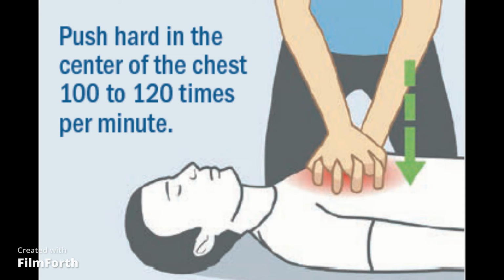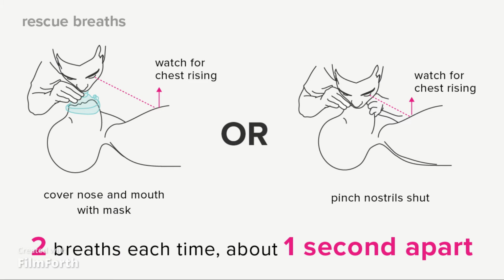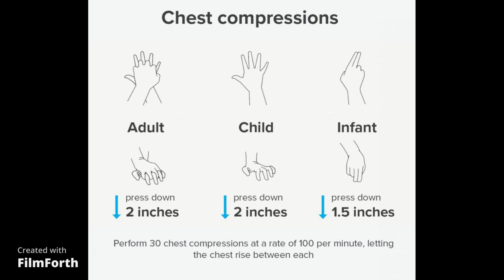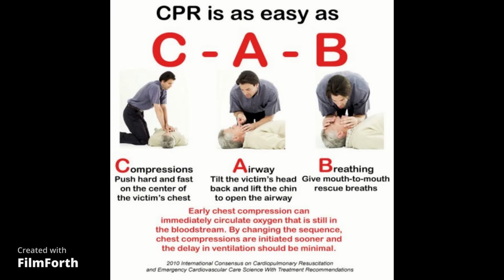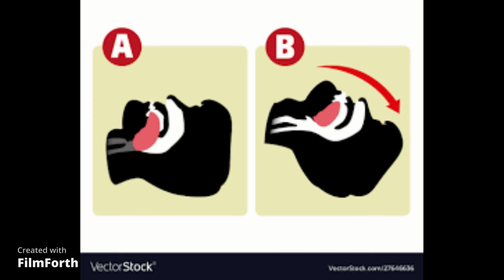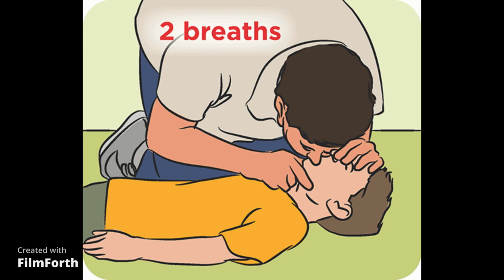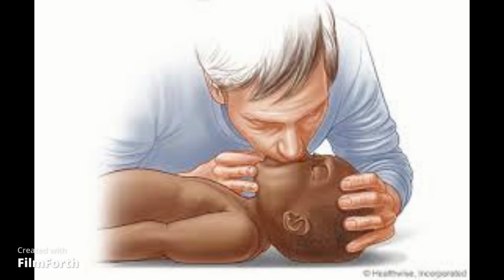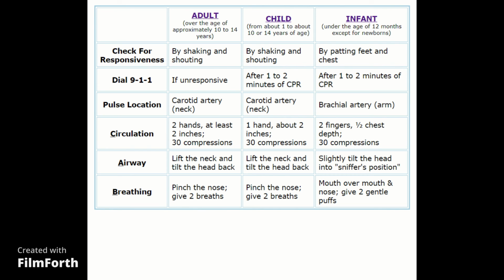Cardiopulmonary Resuscitation (CPR), For adults, children and infants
This video shows how to perform CPR on adults, children and infants.
CPR is a must know technique as it increases the survival rate of the victim and better recovery chances.